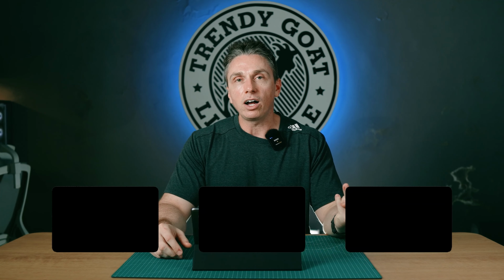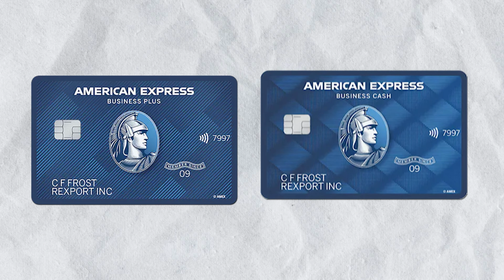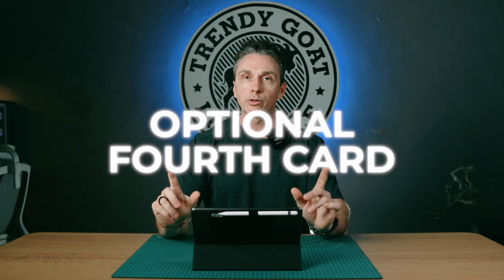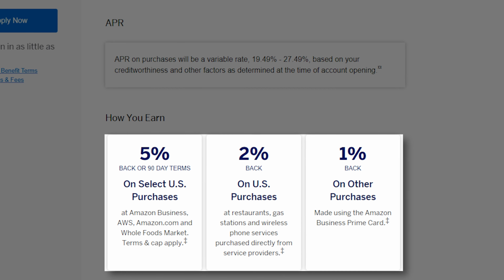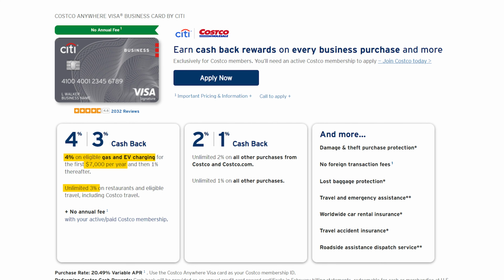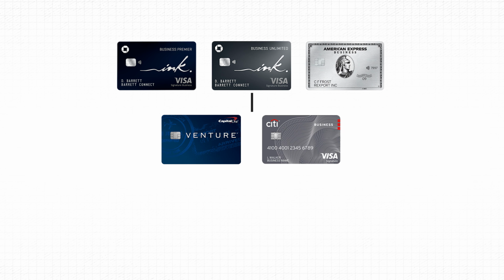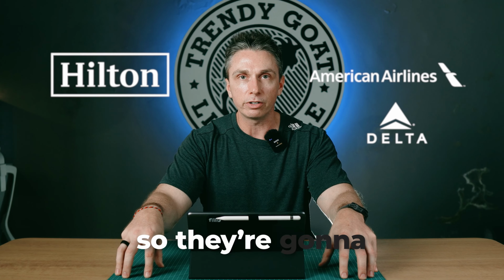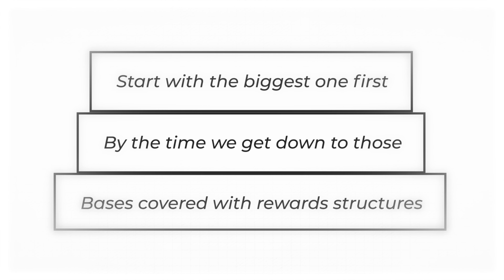Best Beginner Business Credit Cards- Building Business Credit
SHABANG! Here we go lets talk about the top 3 beginner business credit cards, or best beginner business credit cards.